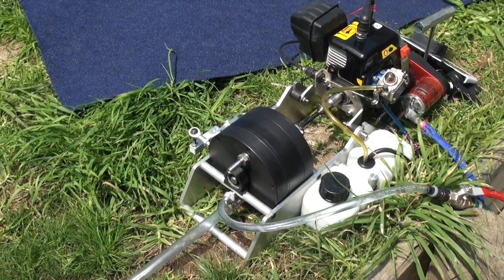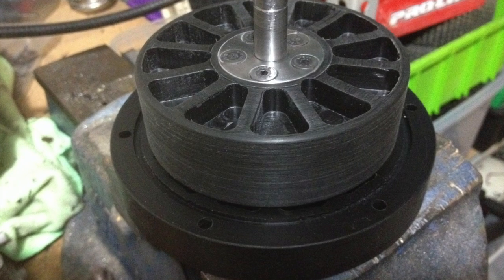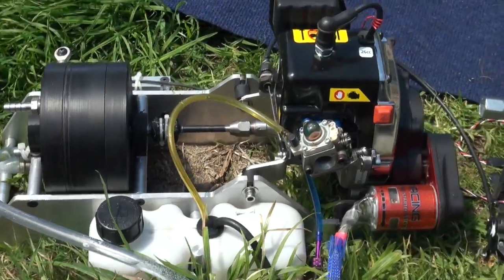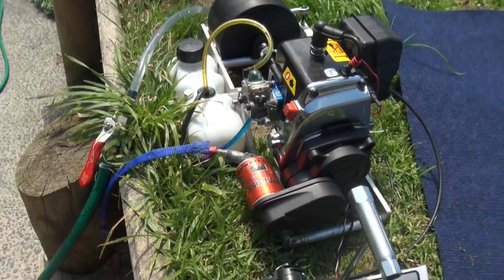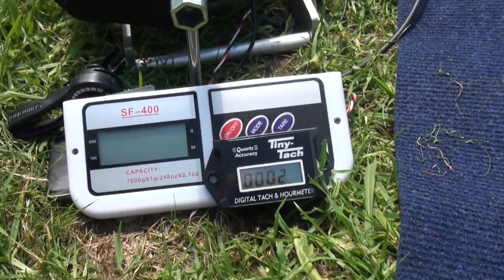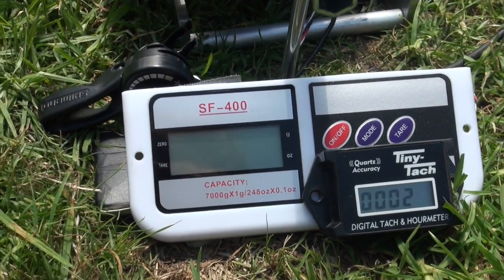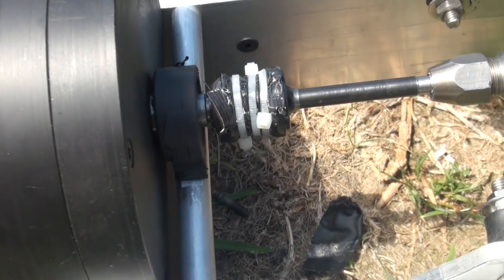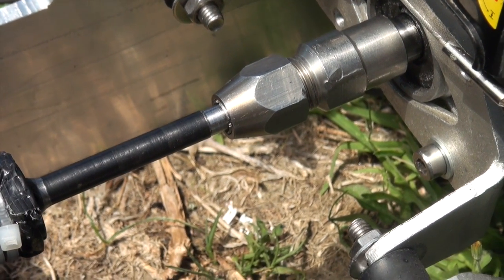Water Brake Dyno for Cy-Zenoha Engines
This video is about New Water brake Dyno for Cy-Zenoha Engines